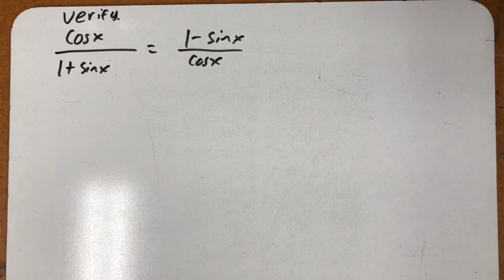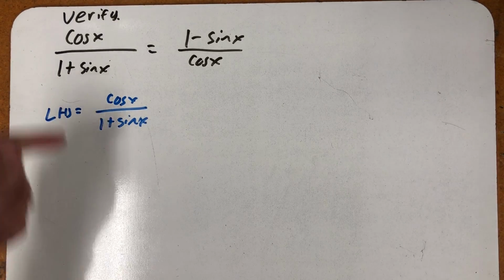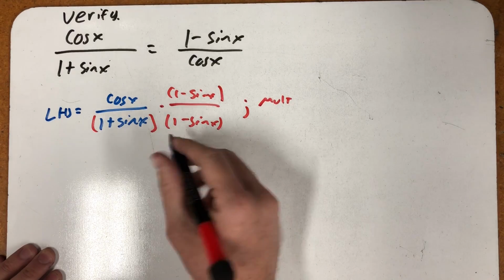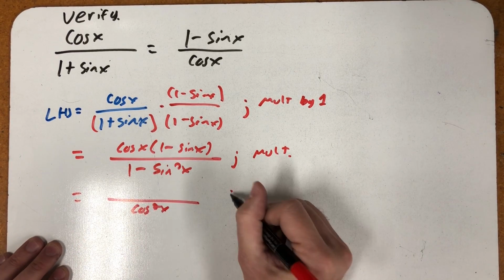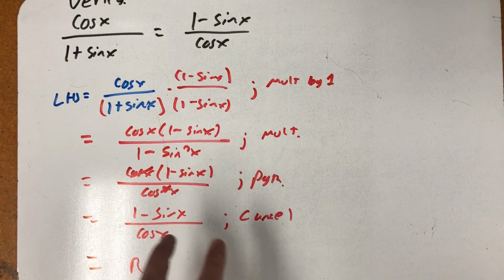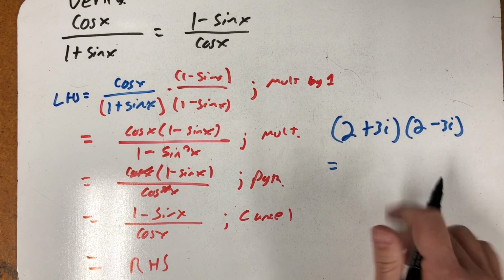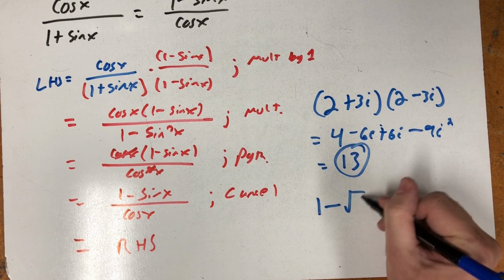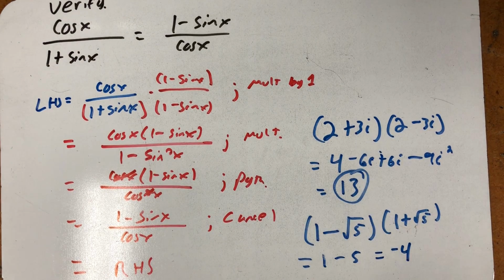Verify a trigonometric identity 2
Verifying a trig identity.